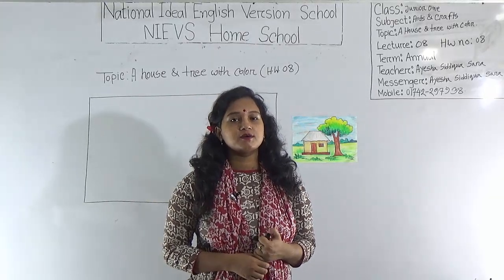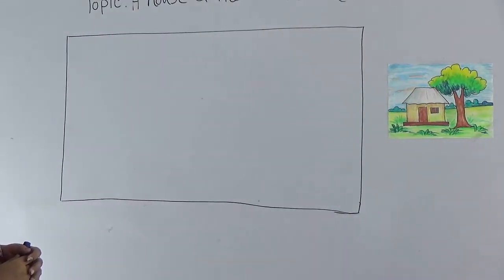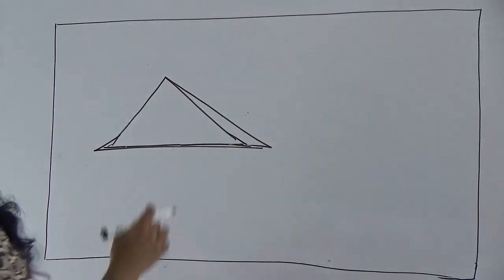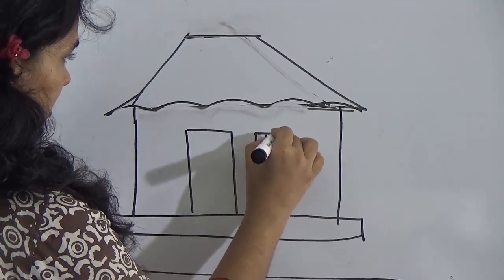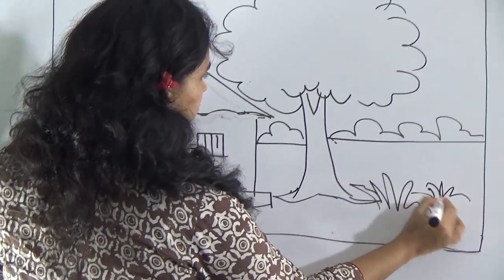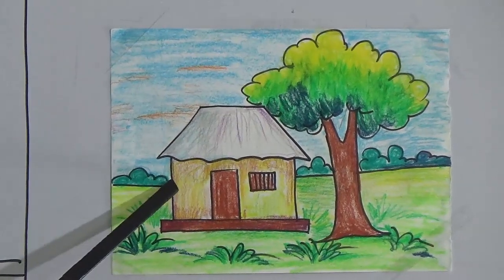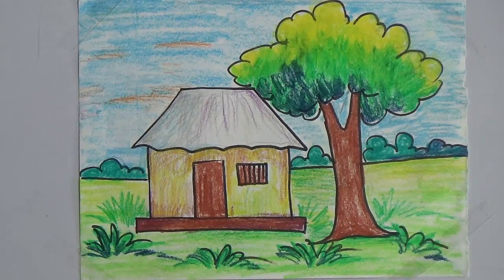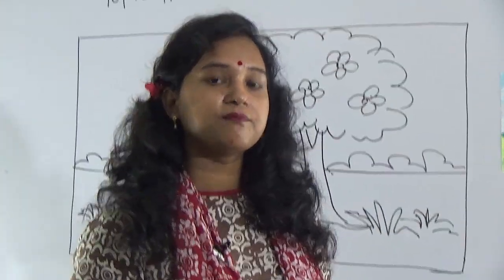Class: Junior One, Subject: Arts & Crafts (Lecture- 8, H.W.- 8), Topic: A House & tree with color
Annual Term
Class: Junior One
Subject: Arts & Crafts (Lecture- 8, H.W.- 8)
Topic:  A House & tree with color
Teacher: Ayesha Siddiqua Sara